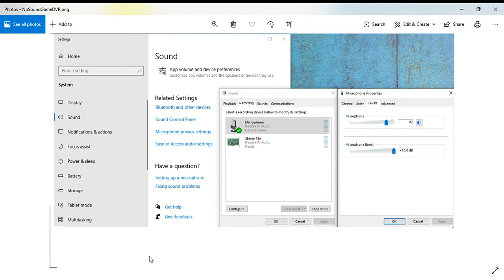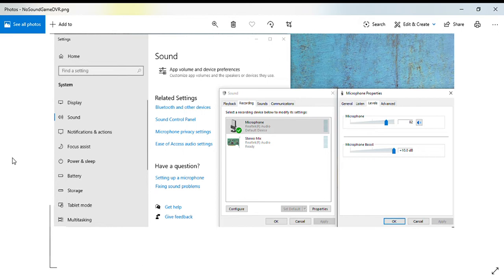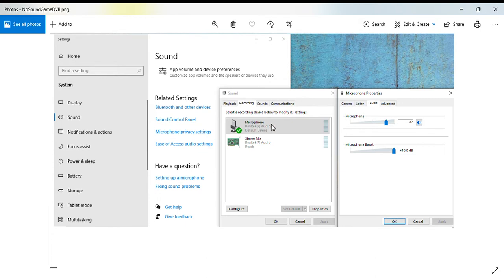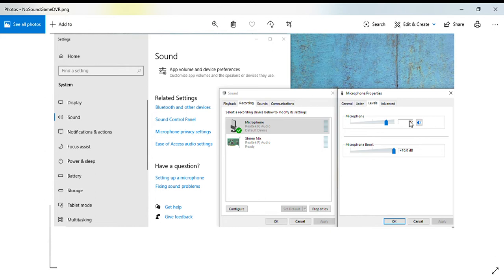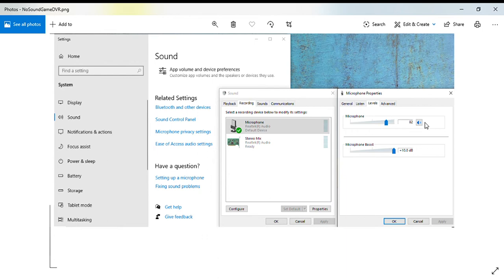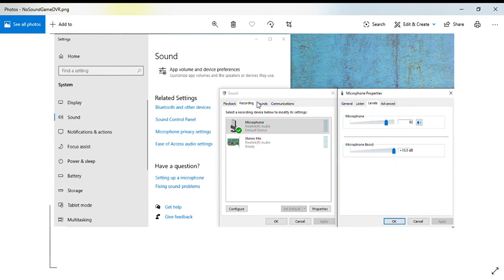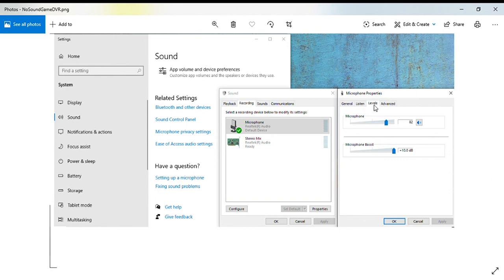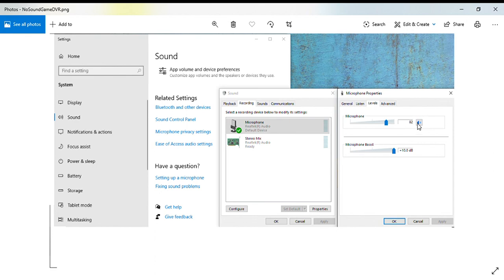Game Bar / DVR No Sound Windows 10 Microphone Recording Simple Fix Tutorial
Creating youtube videos using Xbox Game Bar / DVR on Windows 10, but there is No Sound on the Microphone Recording. This is a Tutorial with a Simple Fix for your audio problems for your Xbox DVR app that comes with your computer. Before you update your drivers, download new drivers, delete and reinstall, or give up completely Check this Out. I looked online and watched a few videos, and finally decided to just go through everything myself before doing any of that and this is what I found.